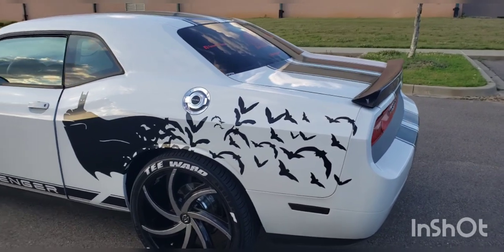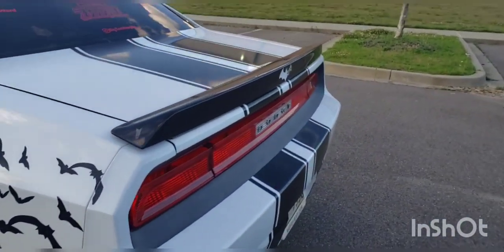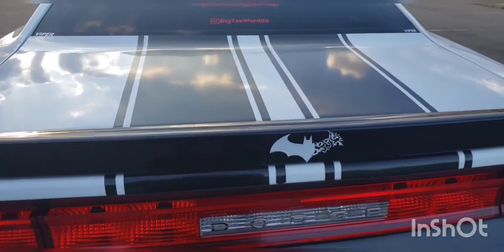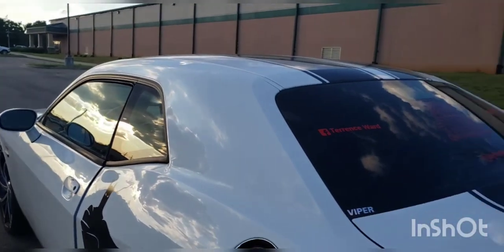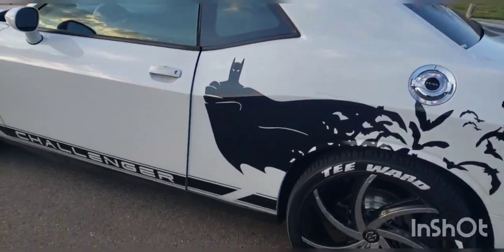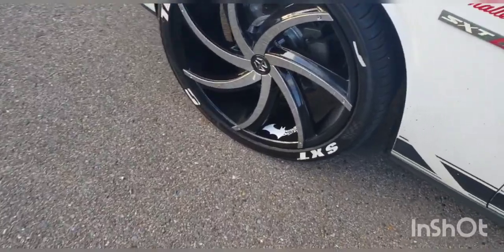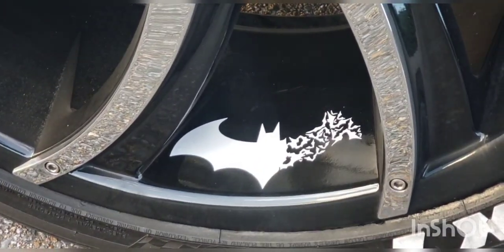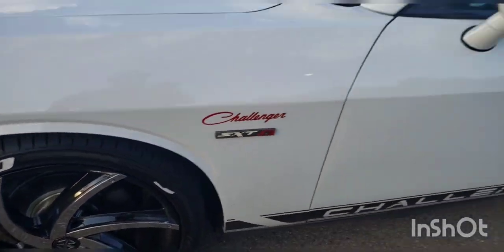More updates on the DARK knight